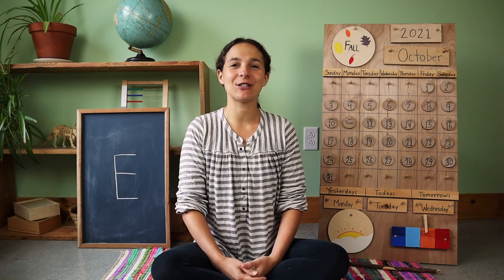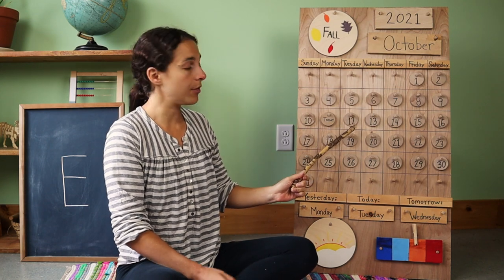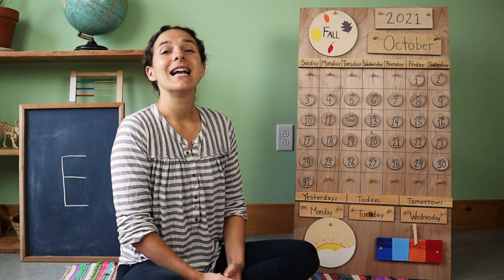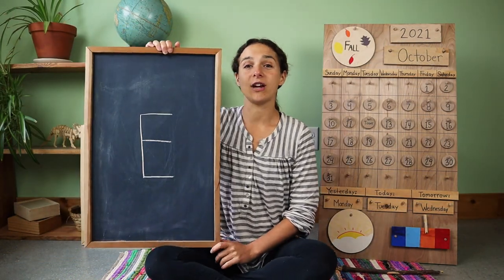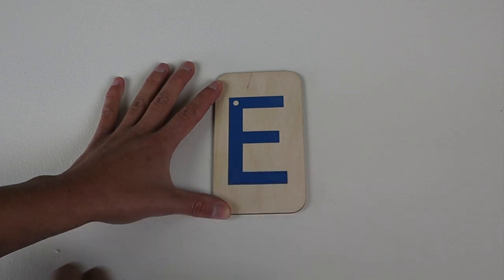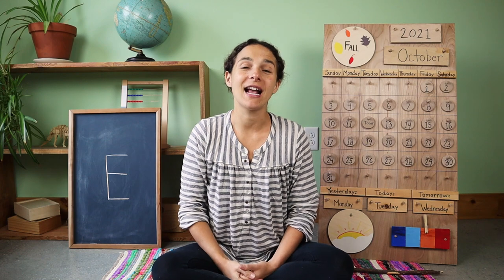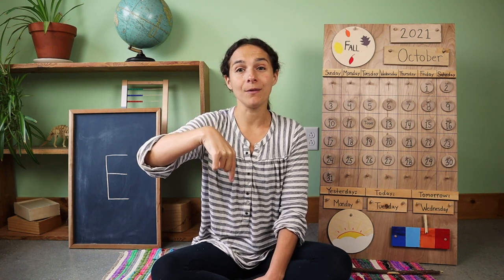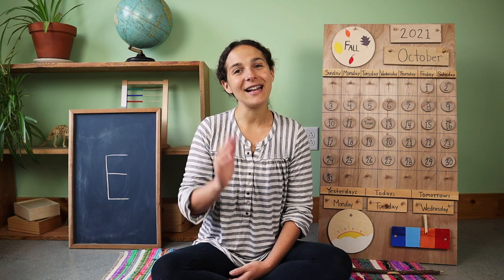Tuesday - Preschool Circle Time - Geography (10/12)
I use these work trays from Wooden Toys For You on Etsy

Work Tray Materials: cardinal directions: 2 sticks and 4 pieces of paper labeled N, S, E and W

Join me every Monday-Friday for my FREE Preschool circle times that include a review of the calendar and weather; letter, number, and shape recognition; theme-based content with Montessori and Reggio-inspired work tray activities, and plenty of songs to engage young children.  This week's theme is Geography.